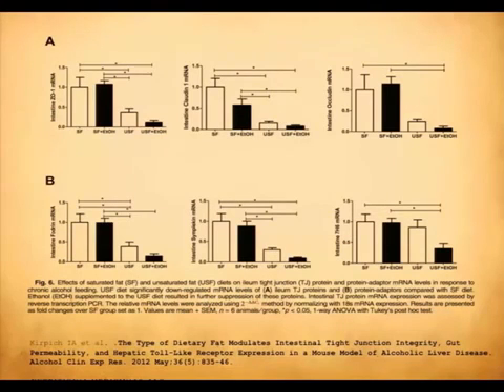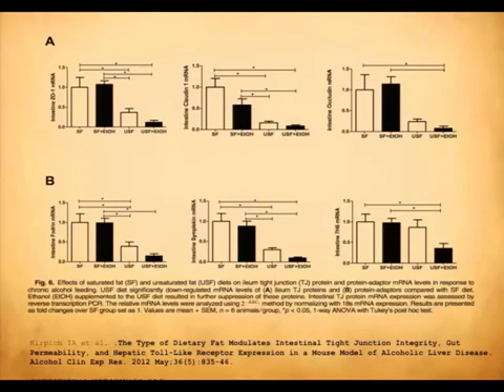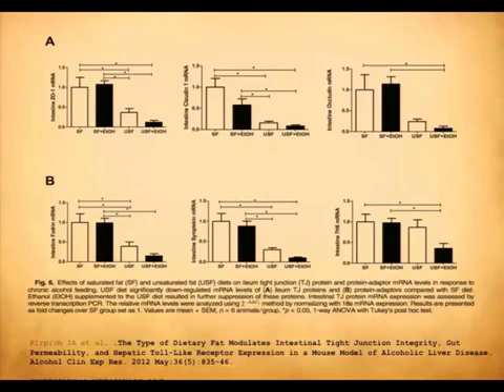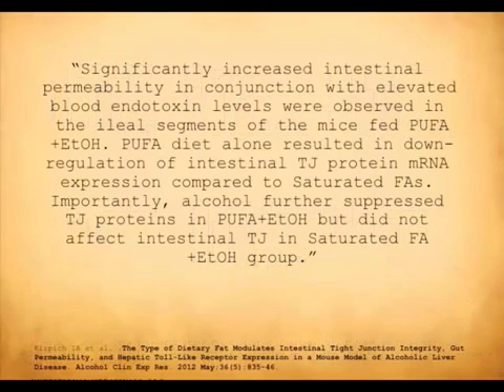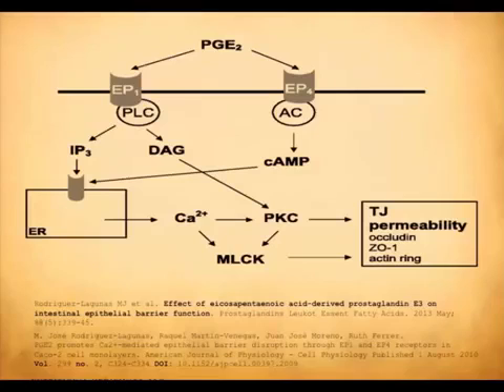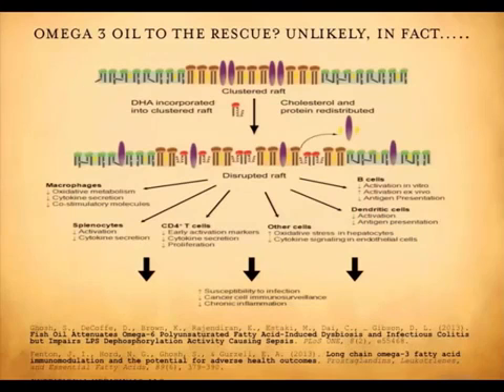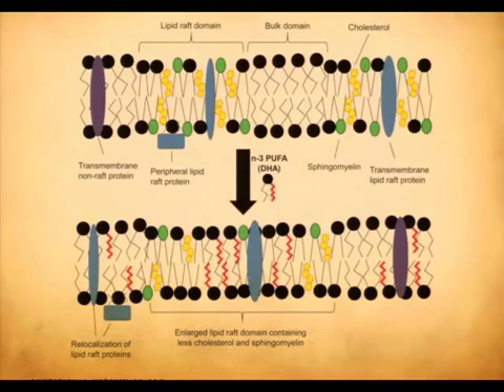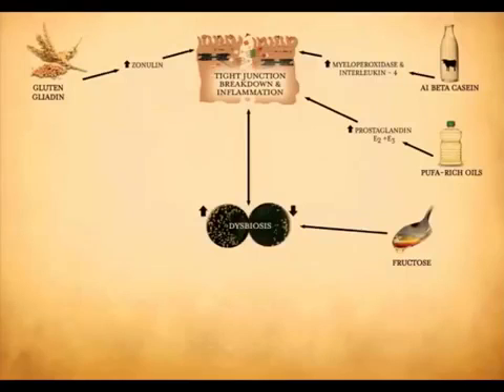Fish Oil & Leaky Gut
John Bagnulo holds a doctorate in Human Nutrition and Food Science from the University of Maine and a Masters of Public Health from the University of North Carolina.